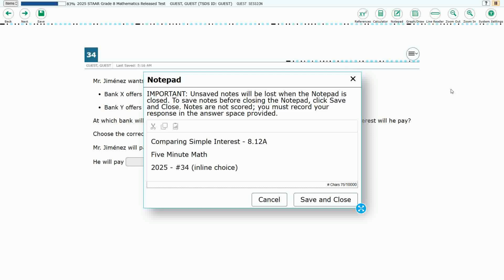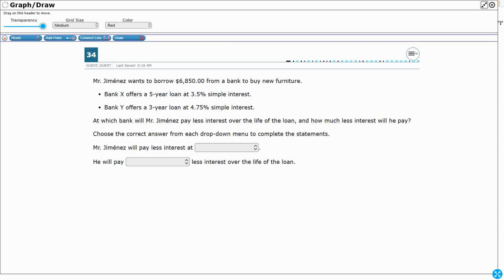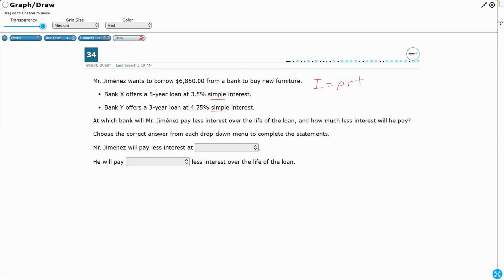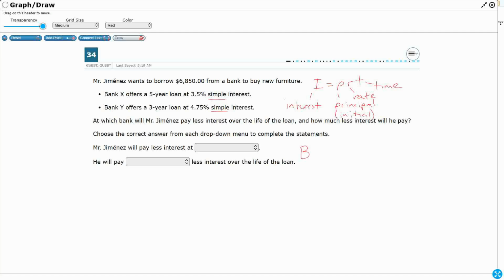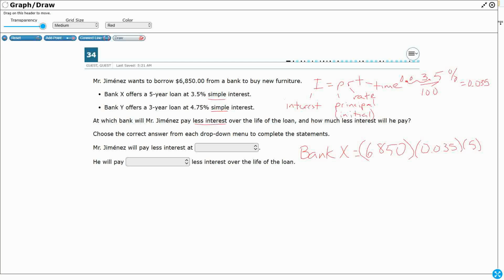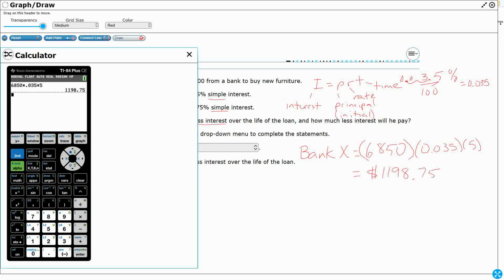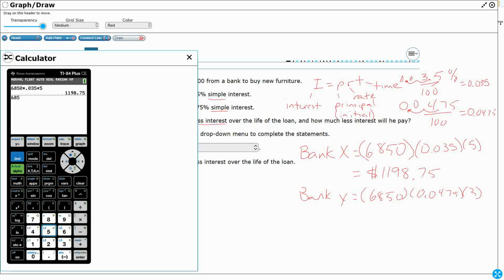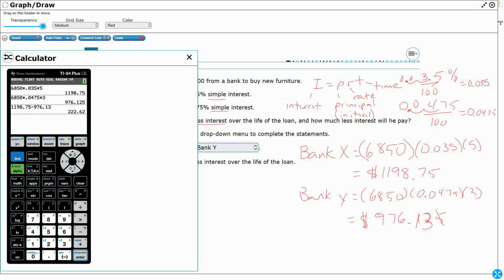8th Grade STAAR Practice Comparing Simple Interest (8.12A - #4)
Practice solving real-world problems comparing how interest rate and loan length affect the cost of credit with a test item from the 2025 released STAAR test (#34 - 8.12A)